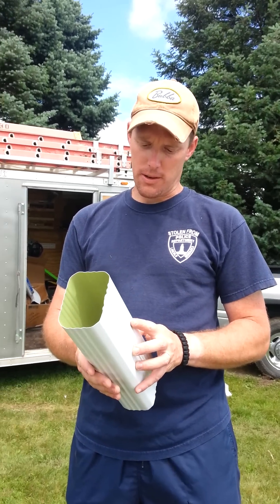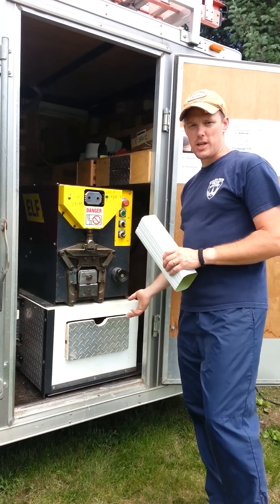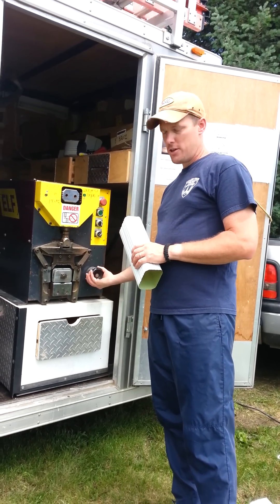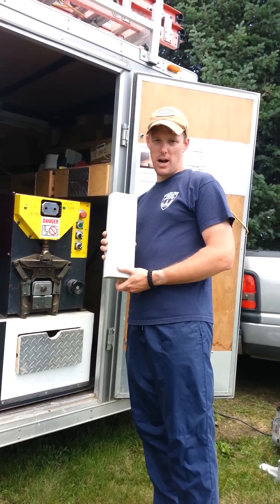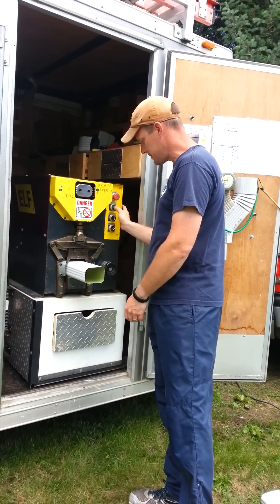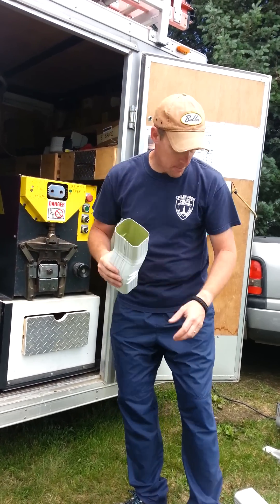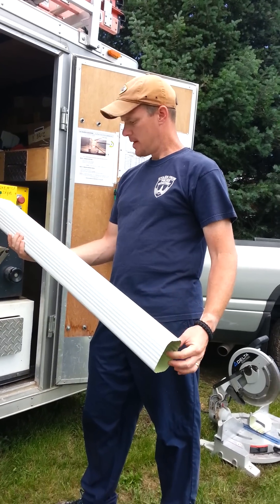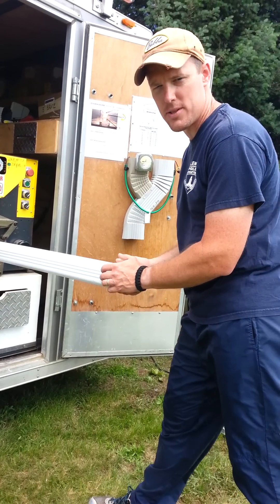Downspout Elbow Machine (ELF)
This is an ELF elbow machine for bending downspouts during the installation of rain gutter systems. This particular machine is capable of bending 30, 60, 75 and 90 degree elbows in A & B styles.